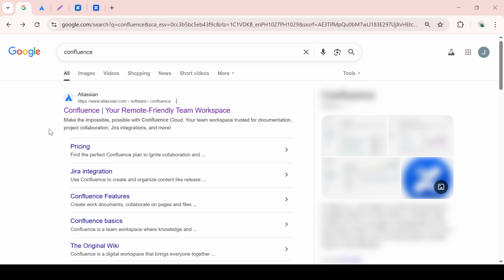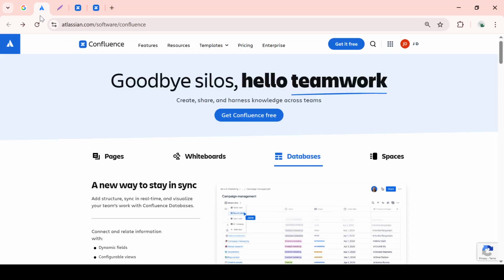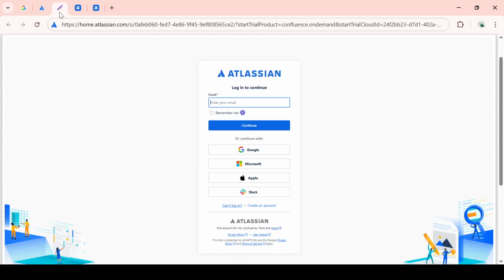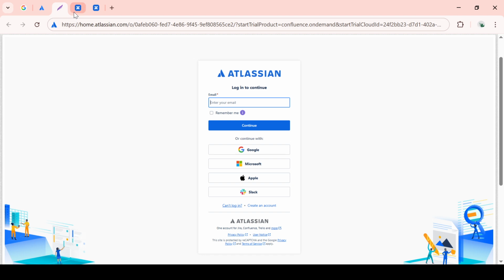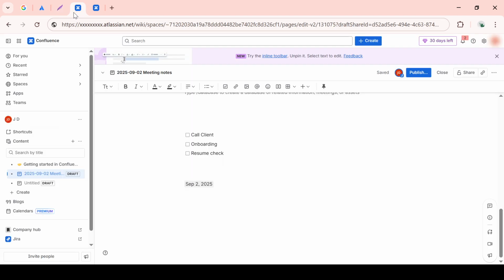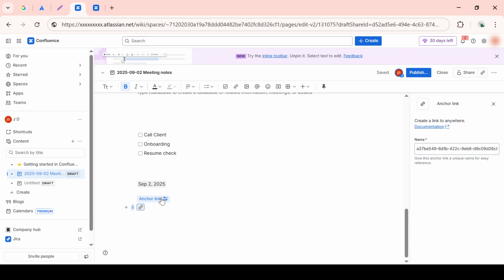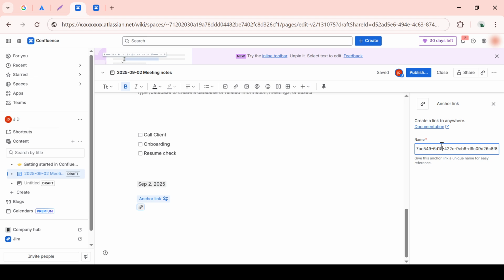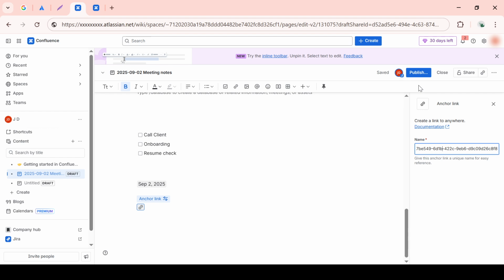How to Anchor in Confluence [2026 Full Guide]